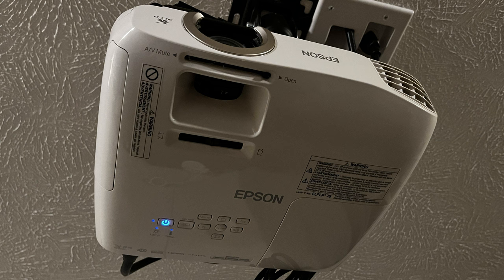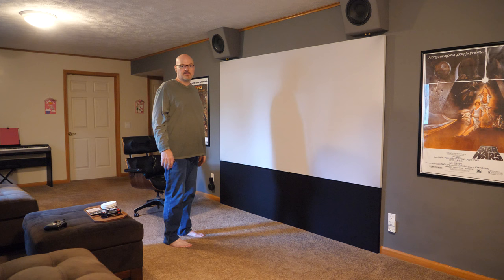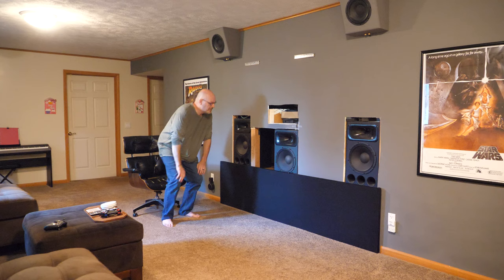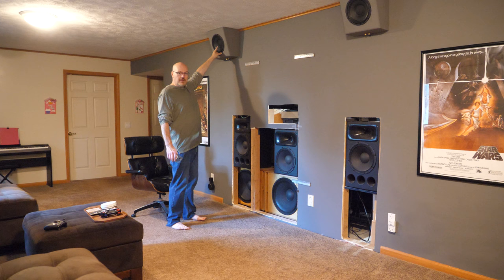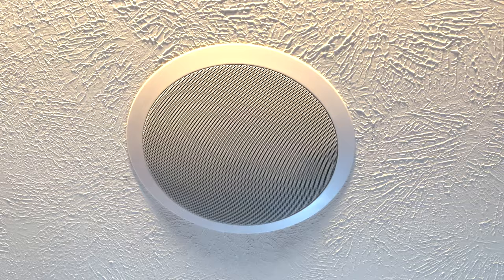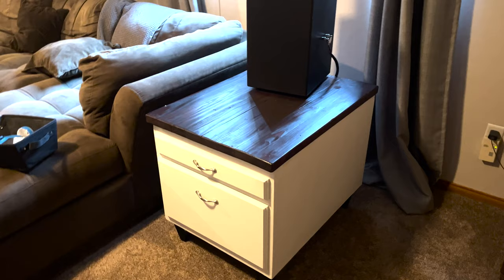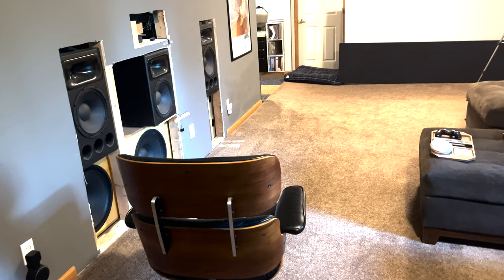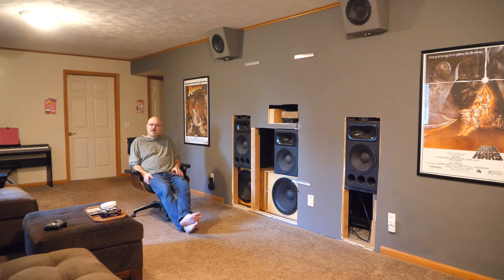Budget/DIY Home Theater Tour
Thanks for checking out my home theater. Here are some links to more information, please let me know if you have any questions!

Micca M-8C in-ceiling speakers: